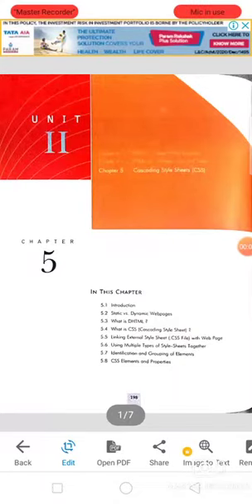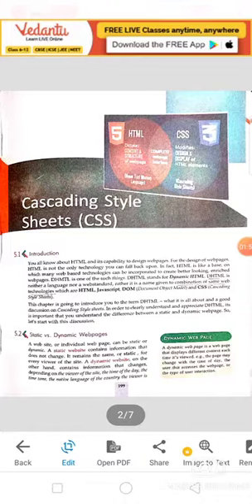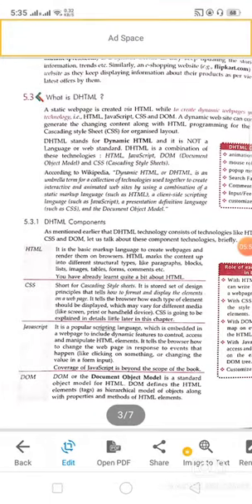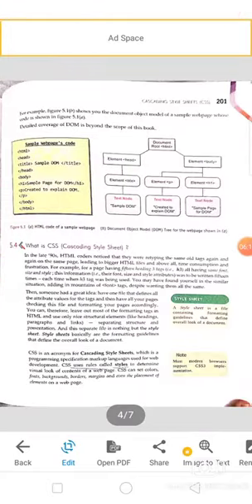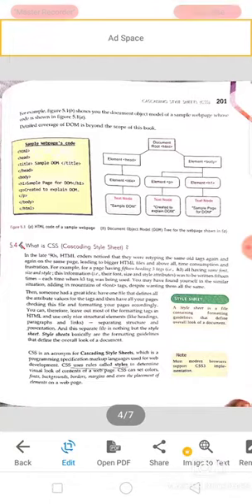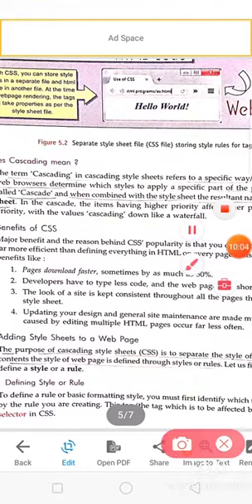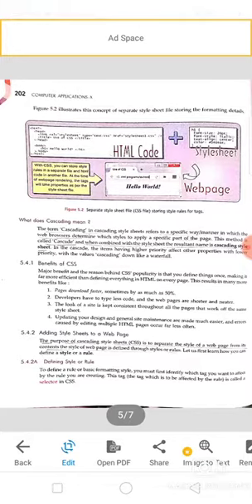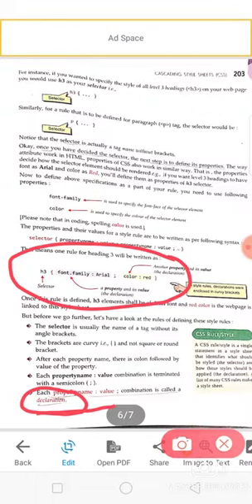Cascading style sheets L-5 Class-10th (Part-1)